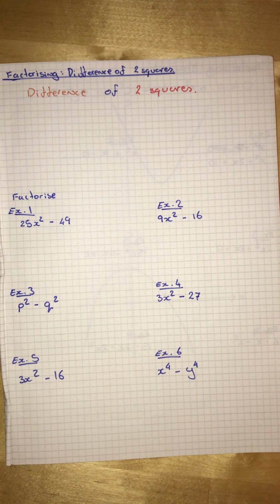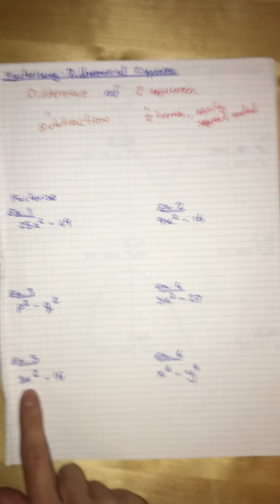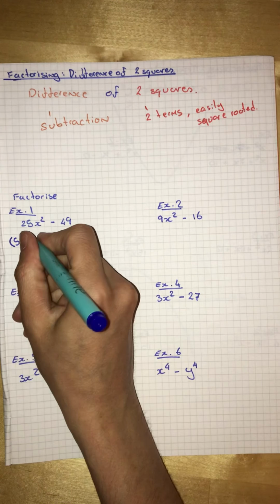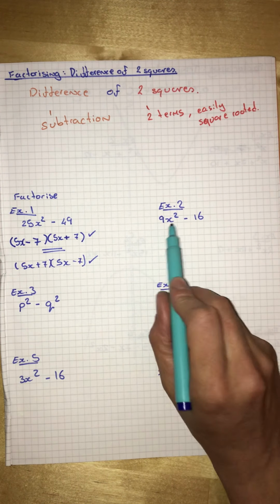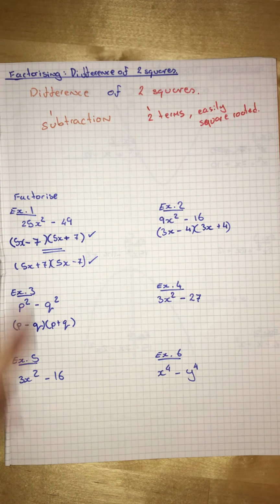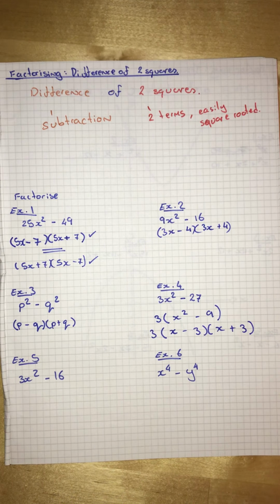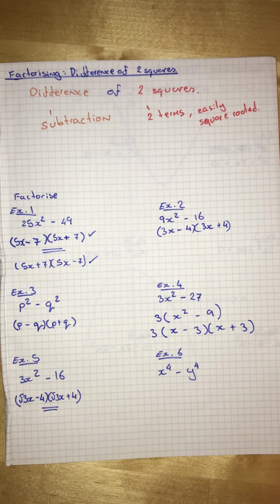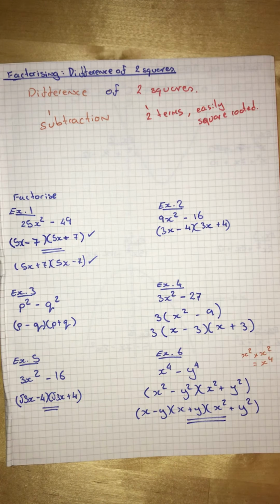Factorising - Difference is two squares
A video showing how to factorise by difference of two squares.